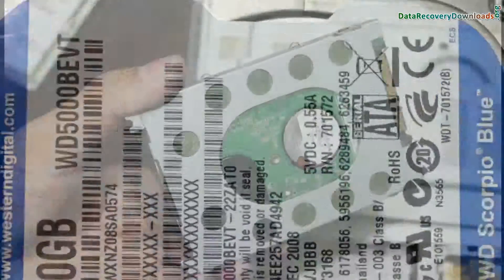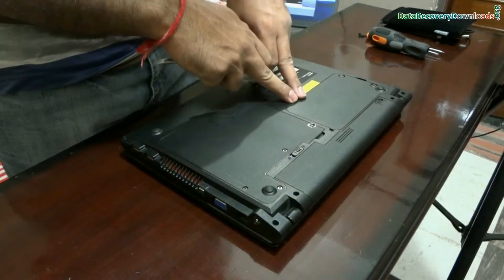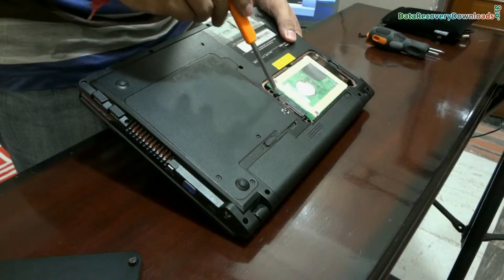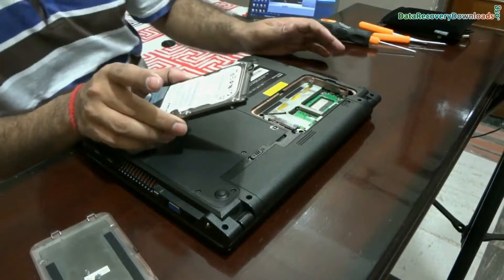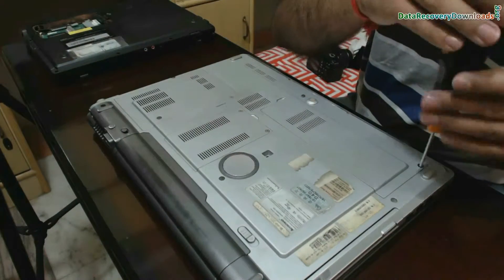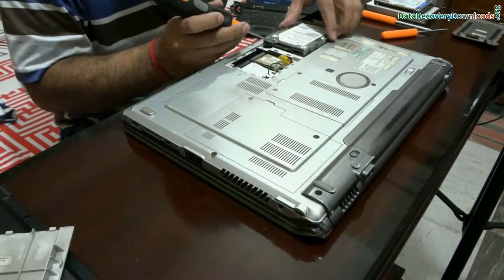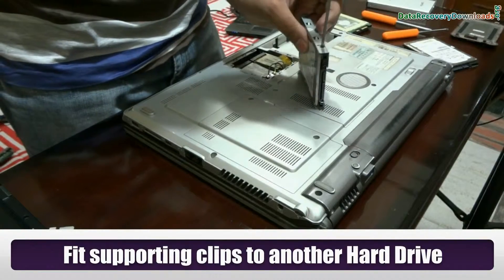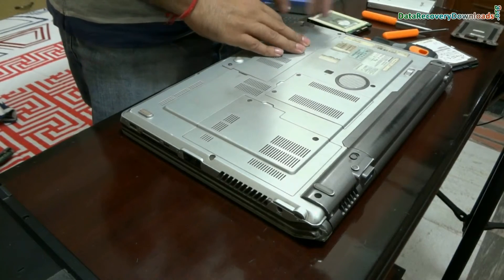Steps to upgrade hard disk of laptop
In this video, you will see steps by step process to upgrade corrupted or inaccessible laptop hard disk. Remove hard disk from the back side of laptop by opening back cover. Replace this hard drive with new one to upgrade your laptop.